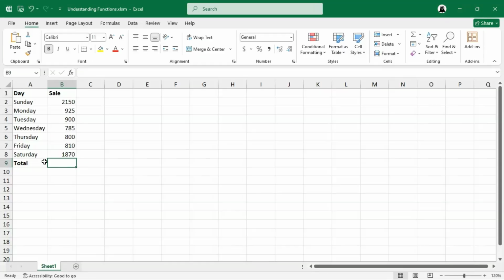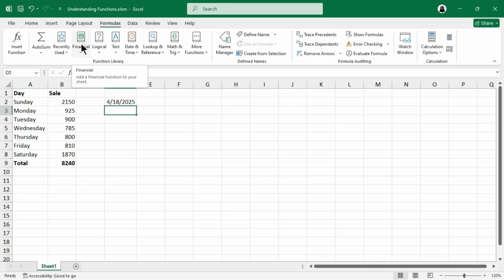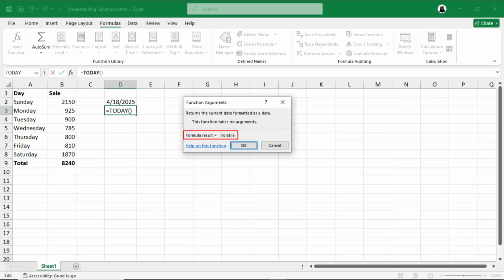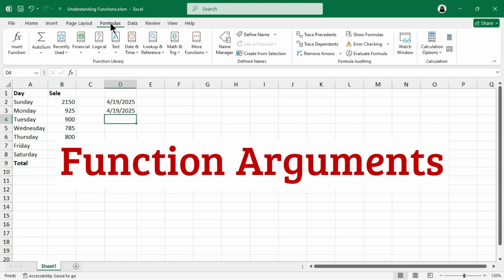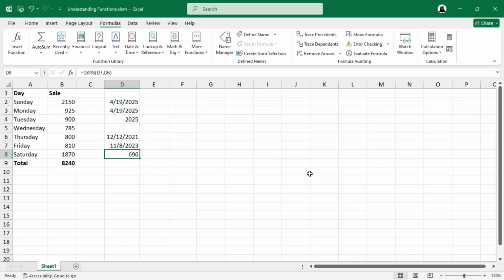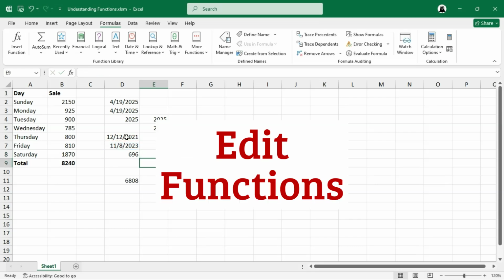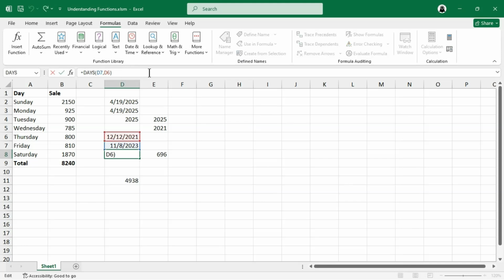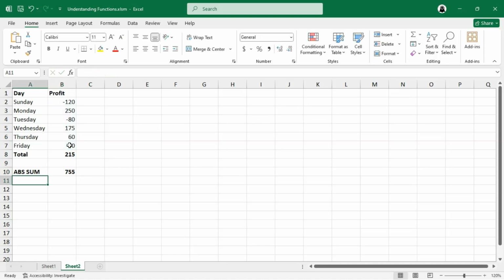Excel Functions for Beginners: Arguments, Volatile Formulas & Nesting Explained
In this tutorial, I'll explain what a function is, how arguments work, why some formulas return volatile results like TODAY(), and how to use the Function Arguments dialog box to build formulas step-by-step.

You'll also learn how to write functions directly in cells, safely edit formulas, and build powerful nested functions using real-world examples.

Chapters:
00:00 Insert Functions with Function Library
01:36 Volatile Functions (e.g., TODAY)
02:17 Understanding Function Arguments
03:32 Typing Functions Directly into Cells
03:57 Editing Functions
04:43 Nesting Excel Functions
05:30 Fixing Common Formula Errors